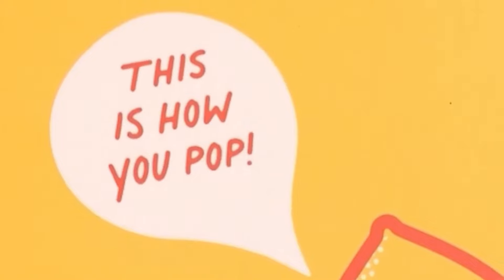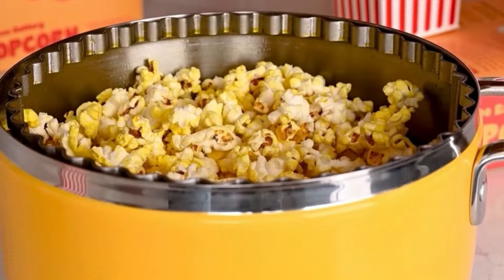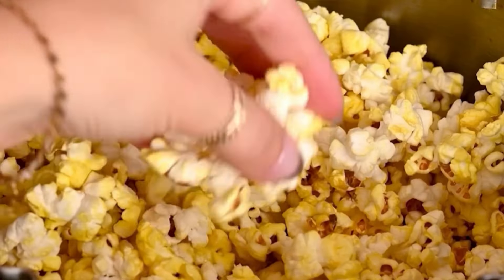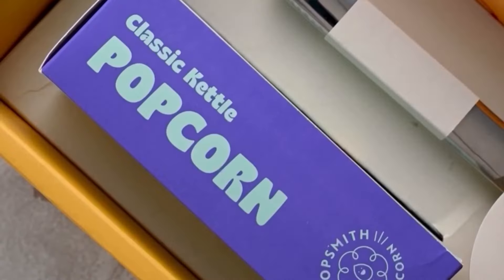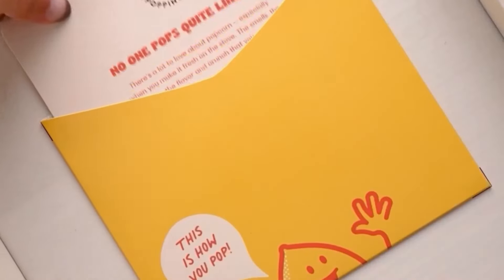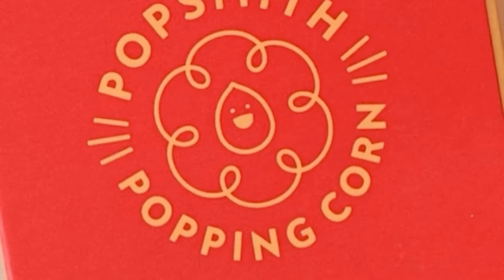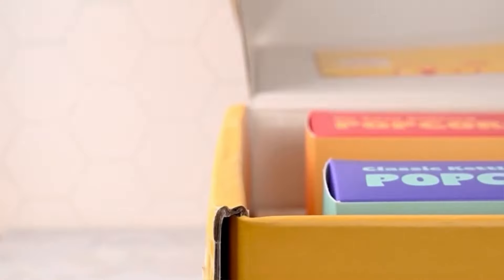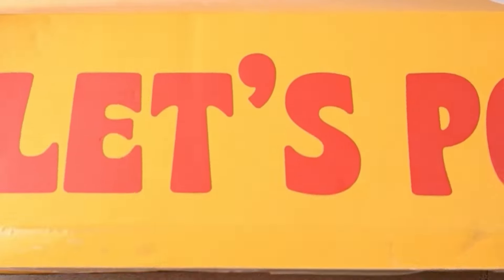🍿✨ Voted "Best Luxury Gift Worthy Every Penny"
If you're looking to give a gift that's both beautiful and functional, look no further than the Popsmith Popper.

Designed from premium stainless steel, this stovetop popcorn Popper merges durability with style for the modern snacker.

Using your own kernels or our all-inclusive popcorn kits, you'll enjoy popcorn that's superior in flavor and rich in nostalgia in less than five minutes.

🍿✨ AS SEEN IN: Glamour, Domino, PureWow, Uncrate & more. 🍿✨

Visit popsmith.com for $40 off your first bundle purchase.